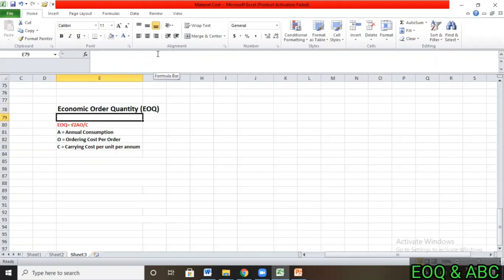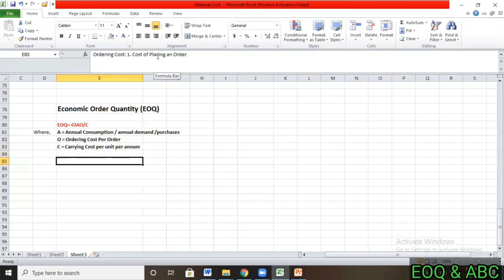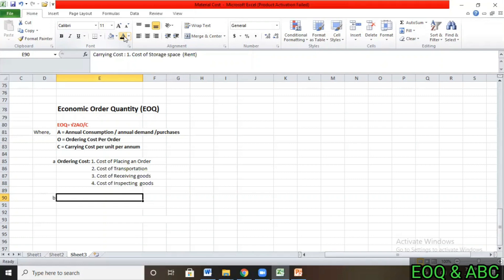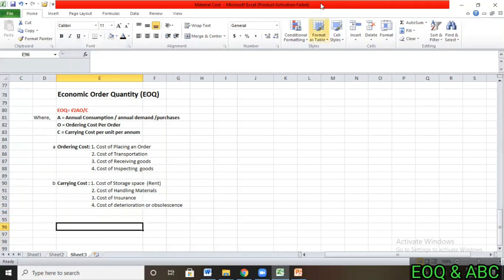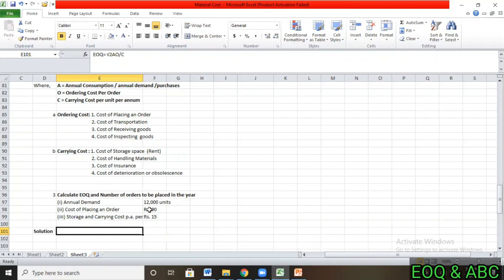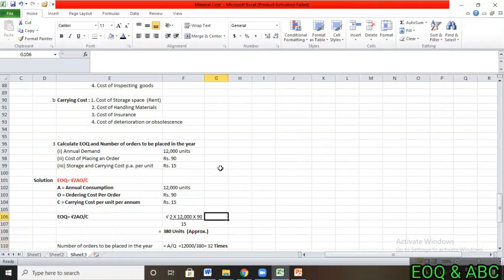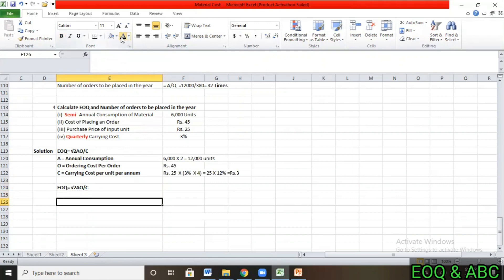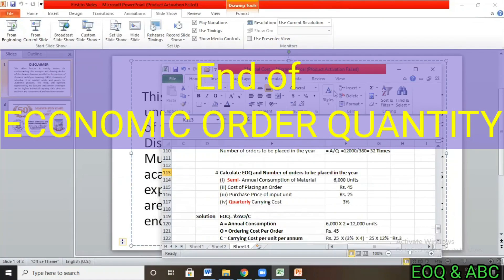Order Quantity EOQ and ABC analysis # TYBCom